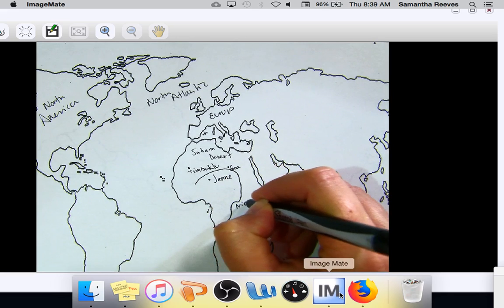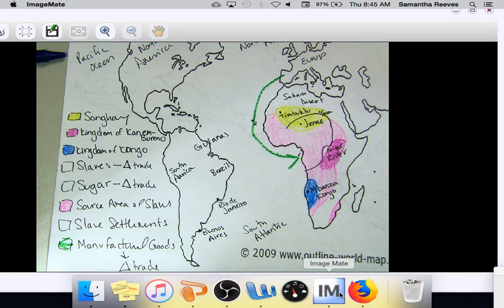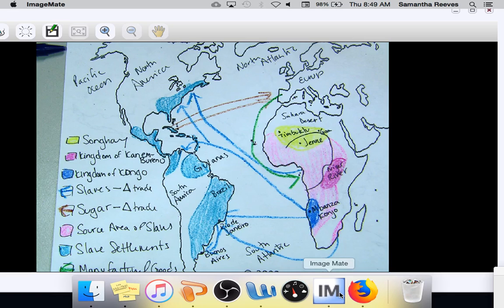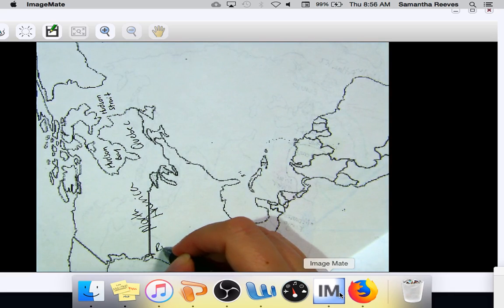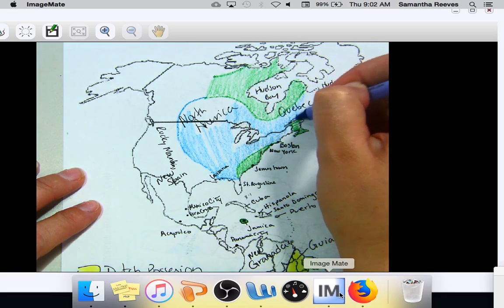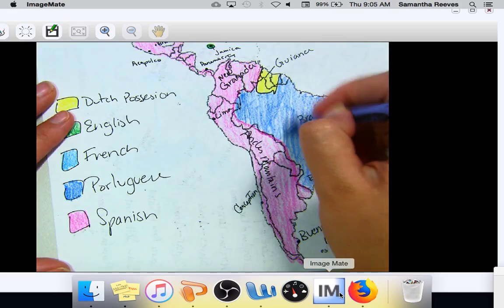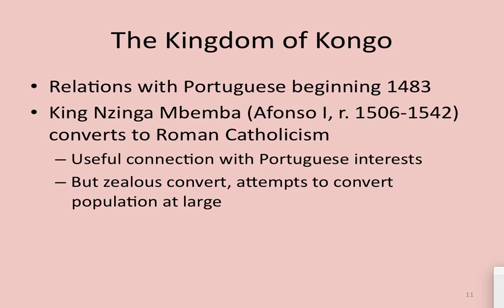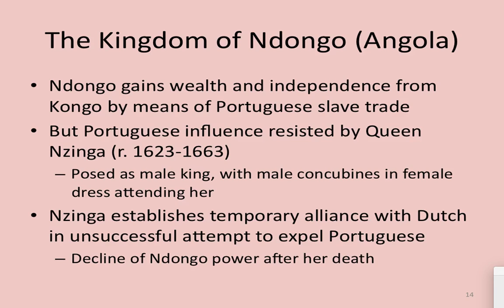APM--WK 13--Day One--Map and Lecture